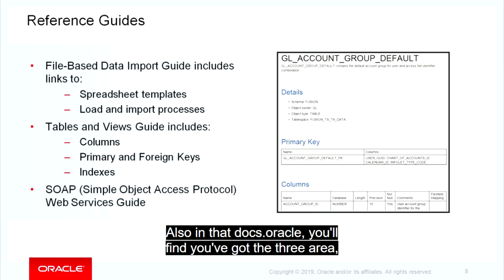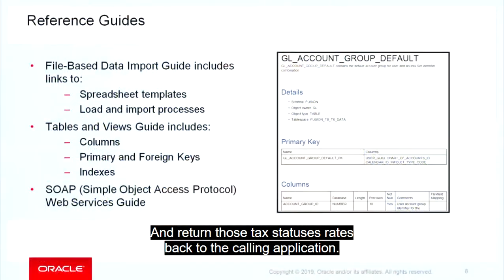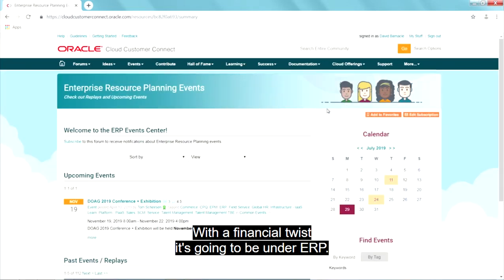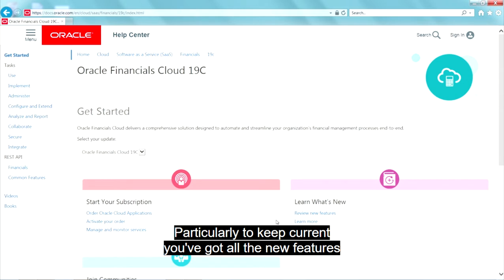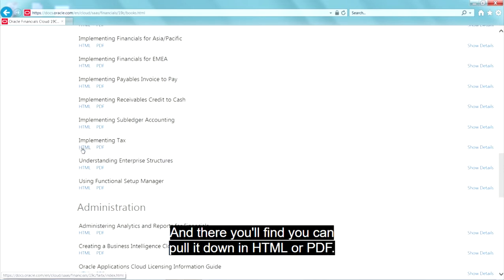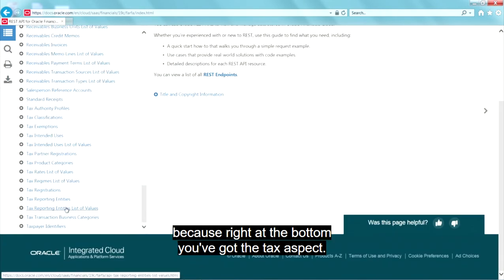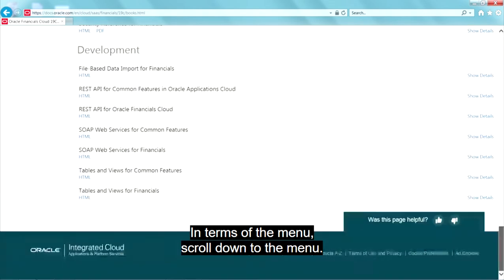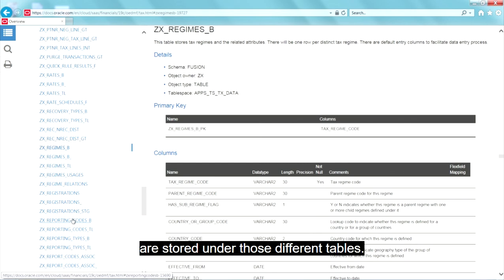Oracle Financials Cloud Advanced Tax Implementation New Course Mozilla Firefox 2020 05 29 10 34 5